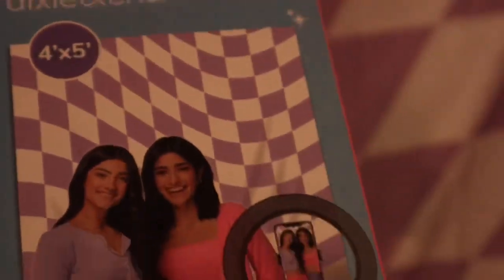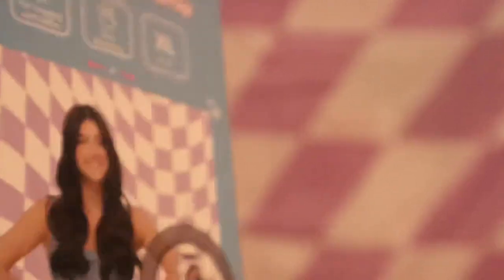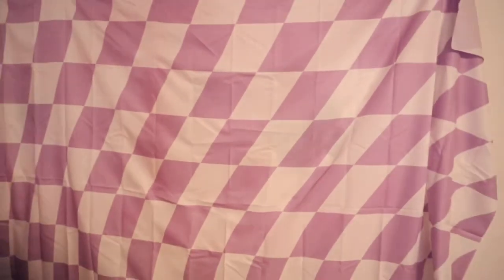Dixie & Charli Five Below Checkered Backdrop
Hope you enjoyed this video and found It helpful 👍❤️

This  video was Filmed In January lol 😂 That’s why Im wearing winter clothes. 😂

I can’t find the link to buy the background sorry 😞
Check your local five below 💙

Link to my other five below Dixie & charli videos

MY VIDEO GEAR⬇️

New camera Canon m200:⬇️⬇️
Canon tripod grip:⬇️⬇️

New podcast mic:⬇️⬇️⬇️

Other podcast mic:⬇️⬇️⬇️

Pop voice mic: ⬇️⬇️⬇️

New background:⬇️⬇️

Sony vlog Camera: ⬇️⬇️

No link for my action camera Or other mic